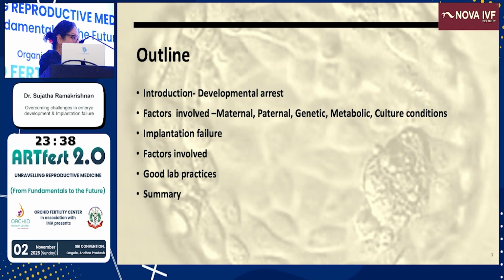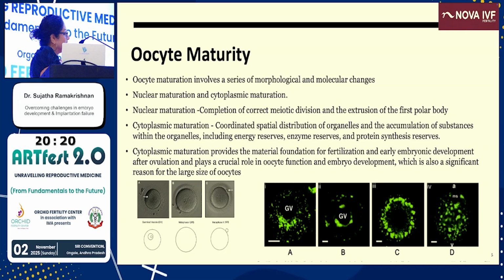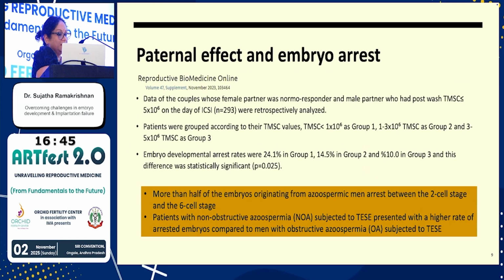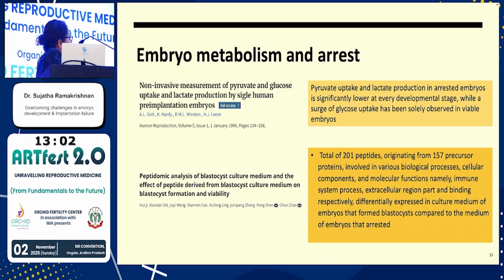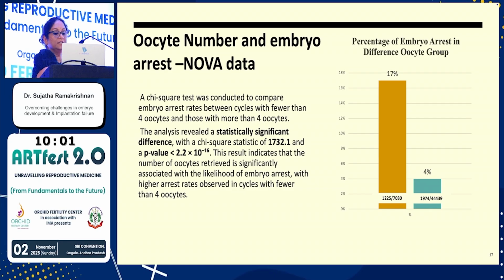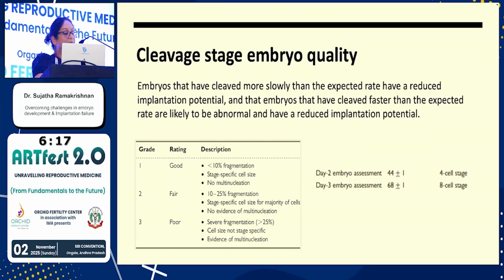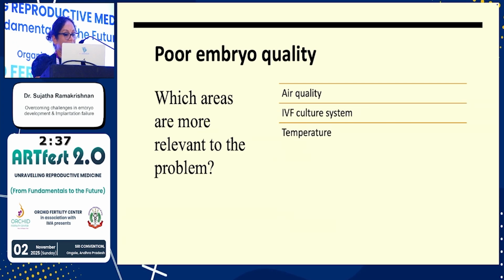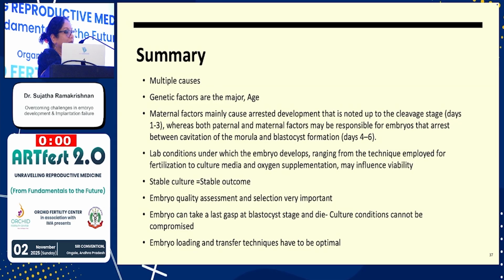Why IVF Fails & How to Improve Success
IVF not working can be difficult and confusing. Many couples are left wondering what went wrong.

In this session from ARTfest 2.0, Dr. Sujatha Ramakrishnan explains the reasons in a clear and simple way. She talks about how embryo growth works and why sometimes it may stop or not lead to pregnancy.

Small factors like genetics and lab care can make a big difference. Understanding these helps you take better decisions for the next step in your journey.

This session is meant to give clarity, reduce doubts, and help you move forward with more confidence.

📍 ARTfest 2.0 | Ongole
🏥 Orchid Fertility Center